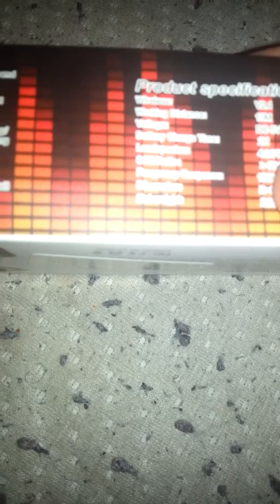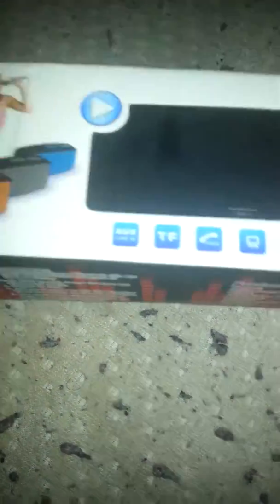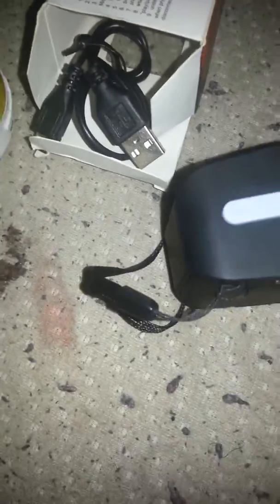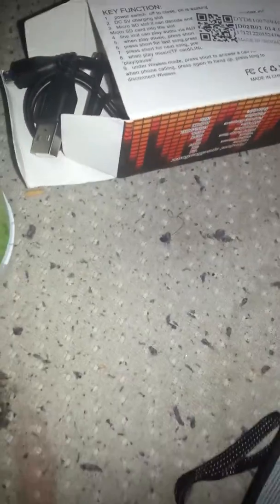Review on the Gray wireless Bluetooth speaker :)★♥◆■●.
On FM mode :)★♥◆●.